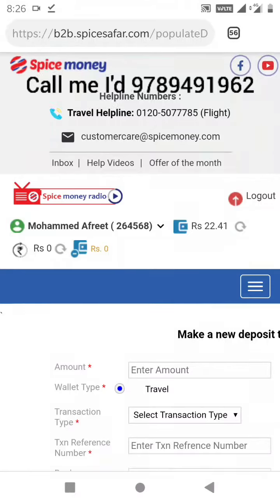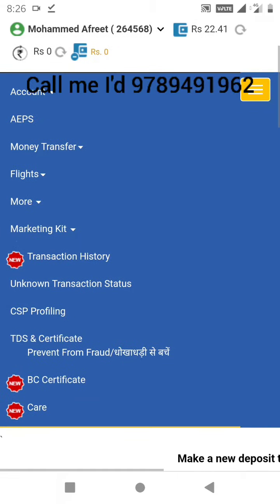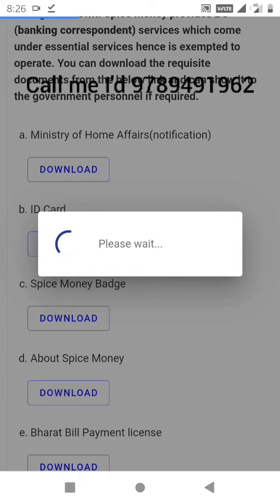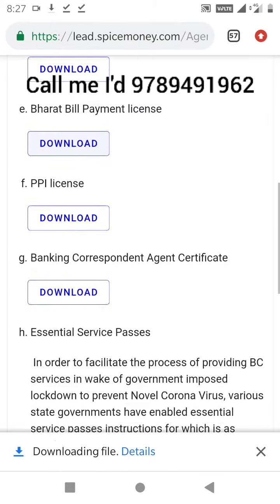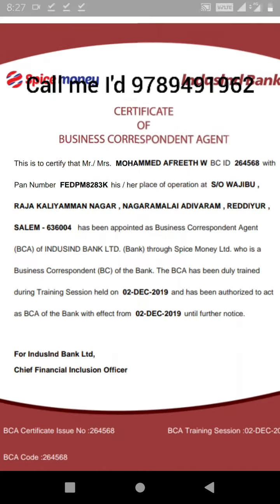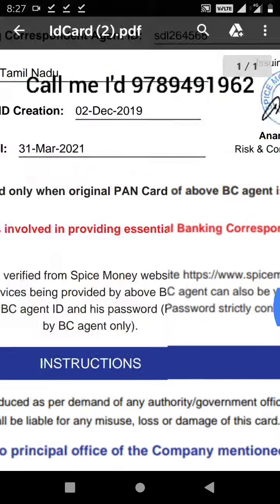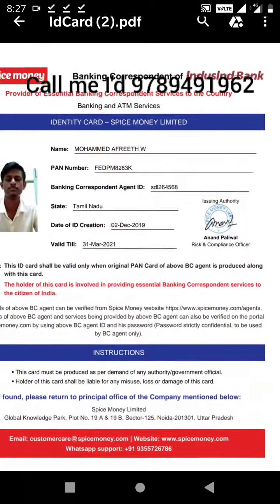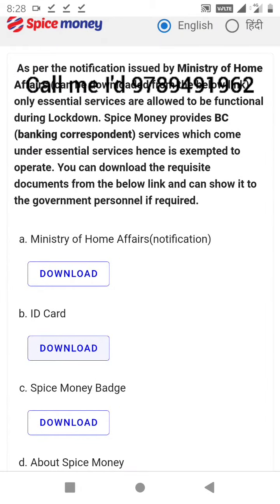Spice Money Agent Certificate how to download I'd card I'd offer price ATM card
. Spice Digital has the RBI Licence to operate Wallet services (PPI Licence).
2. Spice Digital has the BBPS (Bharat Bill Pay) Licence issued from RBI.
3. Spice Digital has the AEPS service (Micro ATM) Powered by RBL Bank.
4. Spice Digital markets Cash-At-PoS product (Mini ATM)
5. Spice Digital issues Rupay Prepaid Platinum cards through Yes Bank
6. Spice Digital has partnered with IRCTC for marketing Railway Tickets
7. Spice Digital is a level CMMI 3 assessed company
8. Spice Digital has all data hosted in Tier 4 Data Center, in India